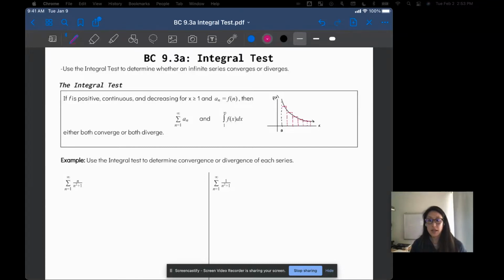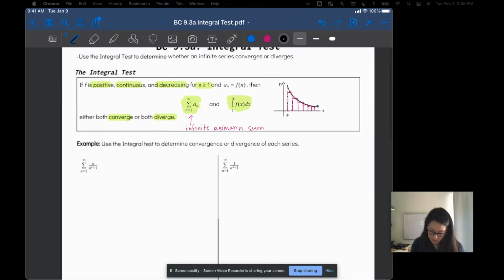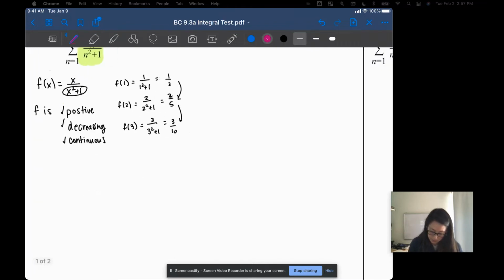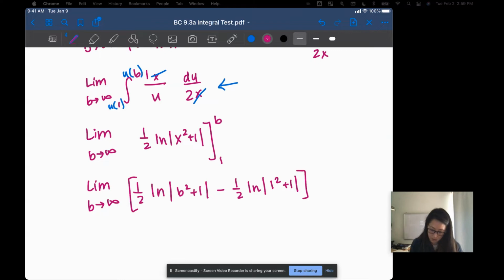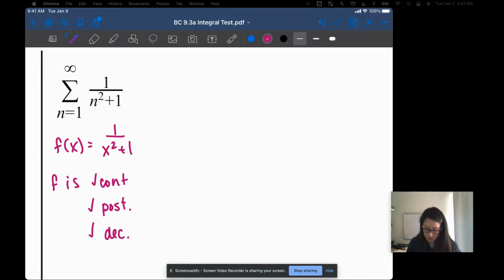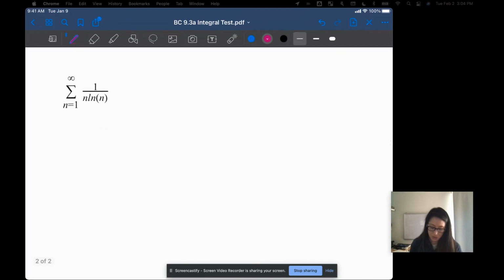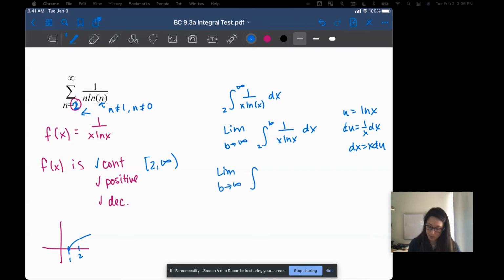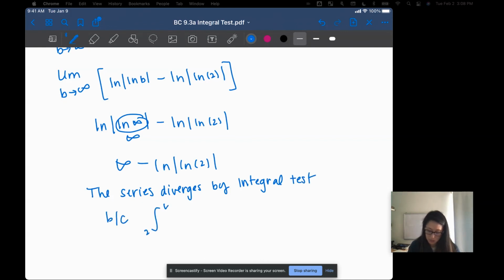BC 9.3a: Integral Test